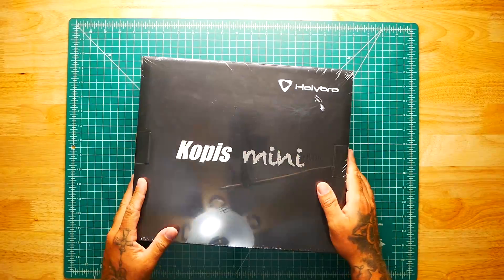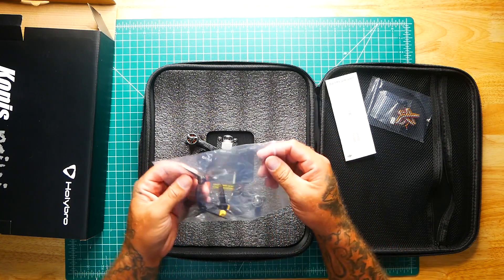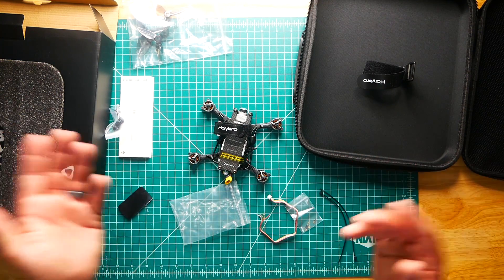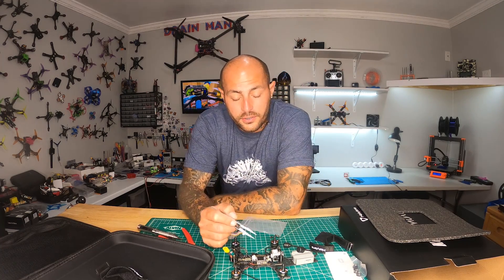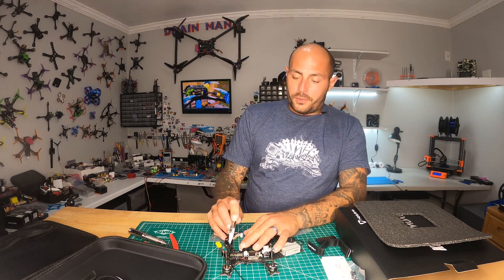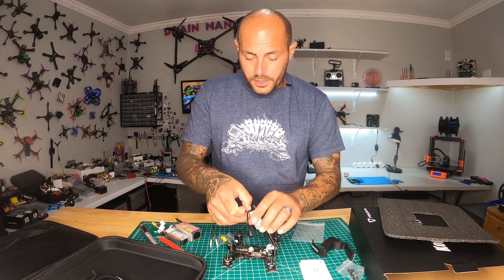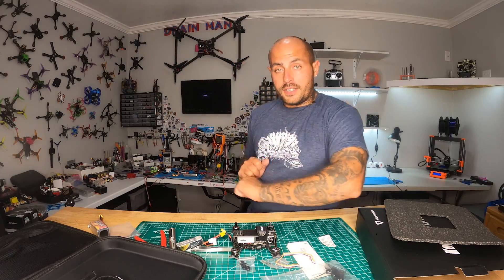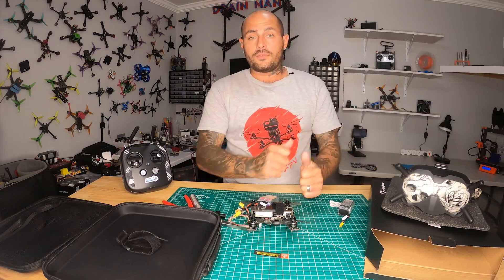Kopis Mini DJI Version - Other Micro's Better Watch Out! 👀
This is a 3 inch mini drone that flies like a full size quadcopter with a real DJI air unit in it and nothing but power! Don't sleep on this drone!

▶️Specifications:
✔️MCU: STM32F745 32-bit processor
✔️IMU: MPU6000 (SPI)
✔️Barometer: BMP280
✔️USB VCP Driver (all UARTs usable simultaneously; USB does not take up a UART)
✔️6 hardware UARTS (UART1,2,3,4,6,7)
✔️All UARTS support hardware inversion. SBUS, SmartPort, and other inverted protocols work on any UART without “uninvert hack”.
✔️Supports serial receivers (SBUS, iBus, Spektrum, Crossfire) only. PPM and PWM receivers are not supported.
✔️TF card for Blackbox logging

▶️Screw Pack:

▶️My Scope:

▶️Bench Power Supply:

▶️My Camera Used: